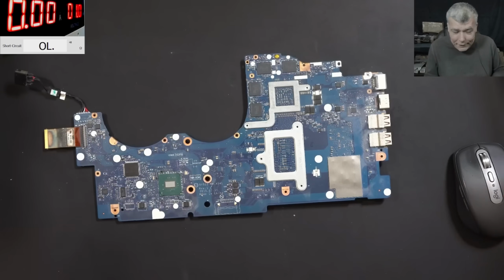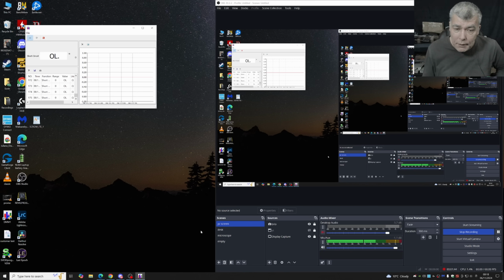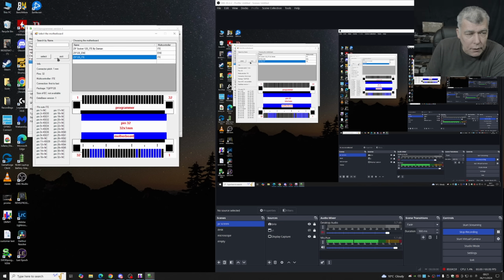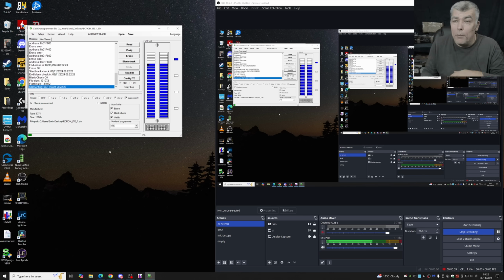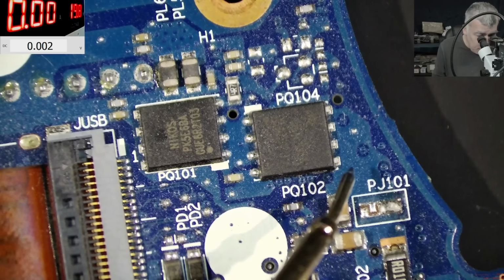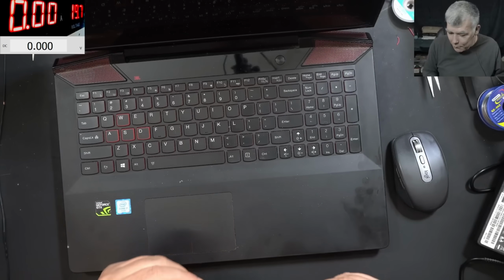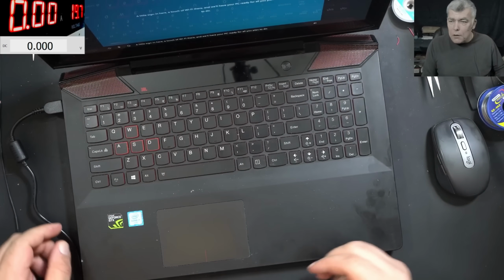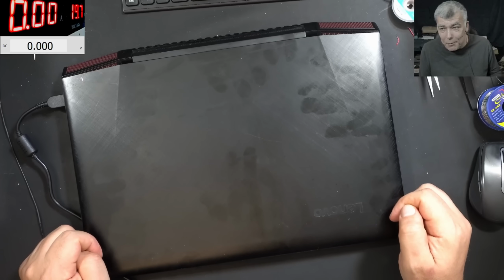Lenovo Y700 repair - EC chip IT8371E programming & replacement - Part 2